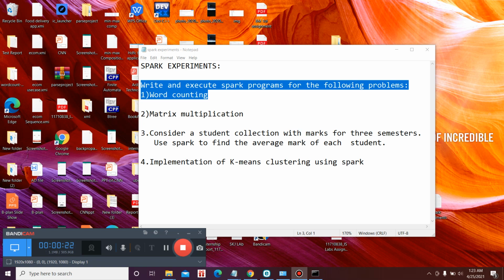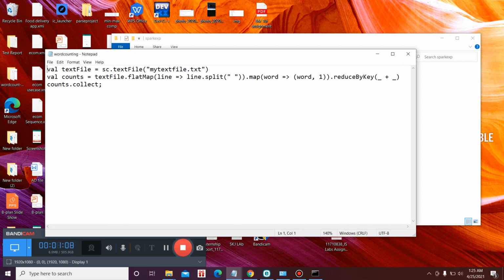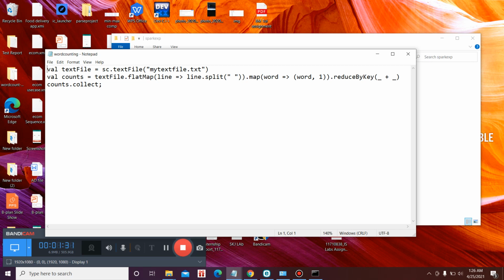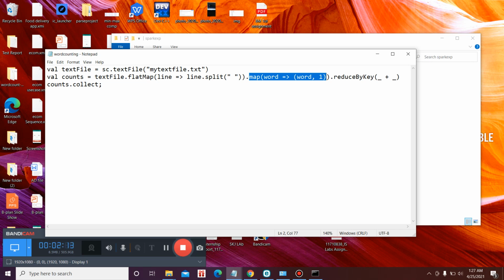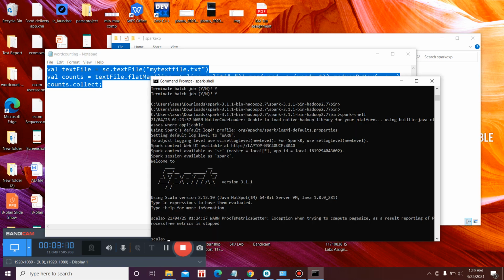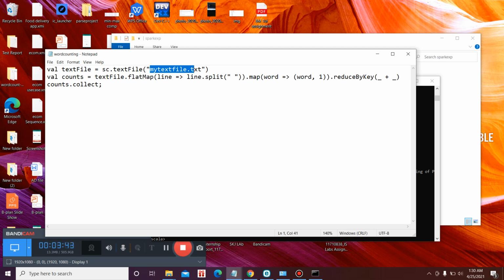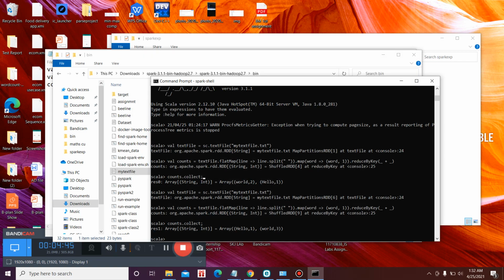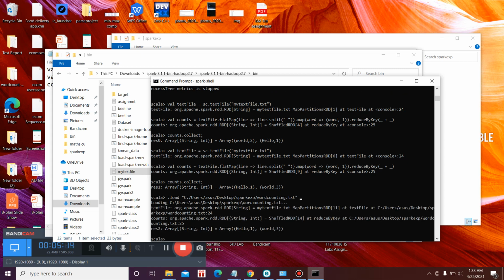Word Counting in Spark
Word Counting in Spark video prepared and presented by Harshit Pandey (11710838).